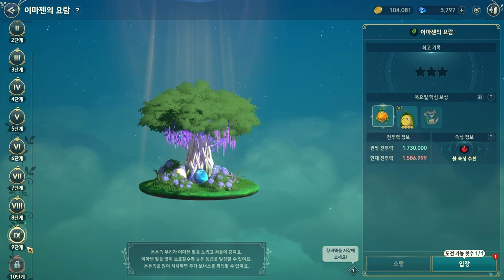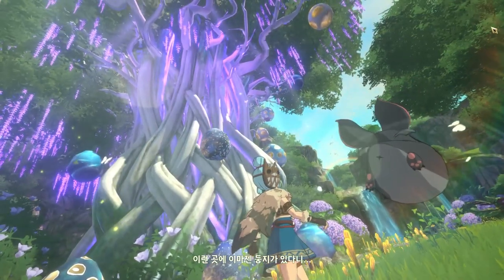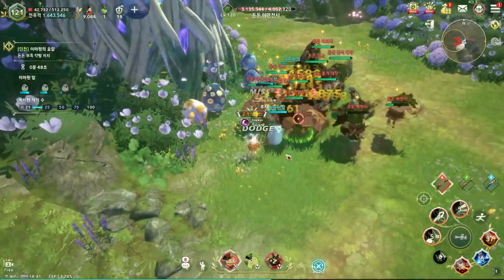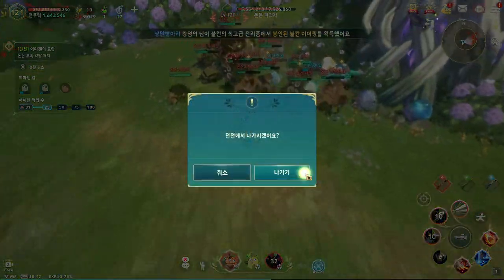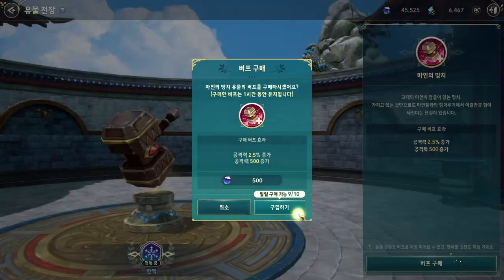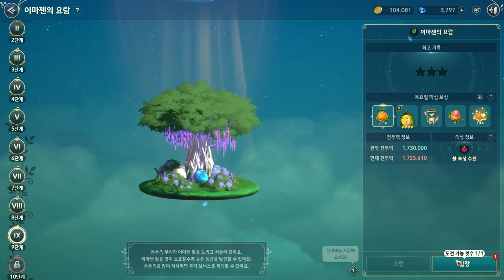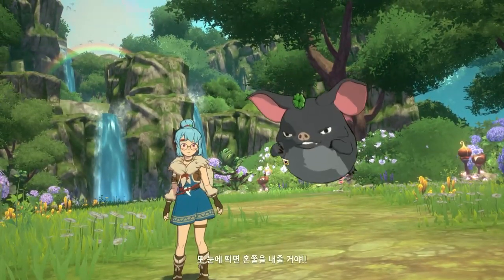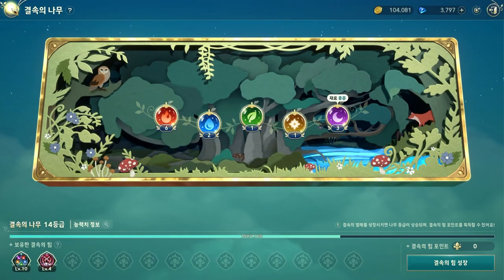Familiars' Cradle New Tiers ARE SO HARD!😭 【Ni no Kuni: Cross Worlds】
Hello guys! Today I want to share the new Familiars' Cradle Tiers 9 and 10, they are so hard but the prize is worth! Hope you guys enjoy the video! 😊

00:00 Introduction
00:10 New Familiars' Cradle Tiers
01:13 Familiars' Cradle Tier 9 - First Try
02:58 Getting Buffs
04:59 Familiars' Cradle Tier 9 - Second Try
06:51 Prizes
07:18 When They will launch it?
07:56 Outro